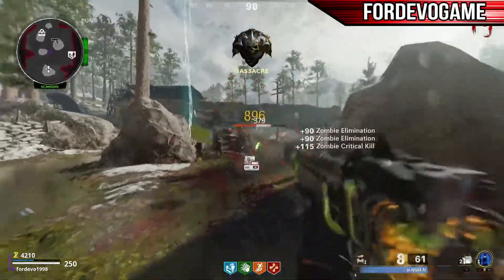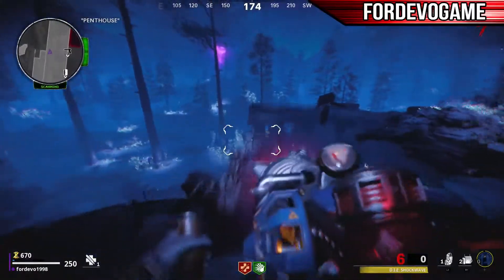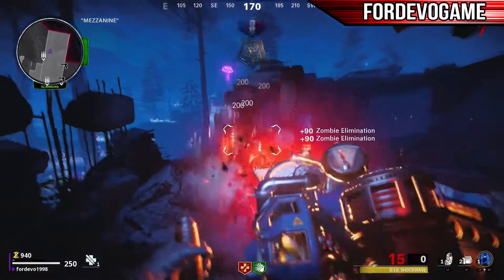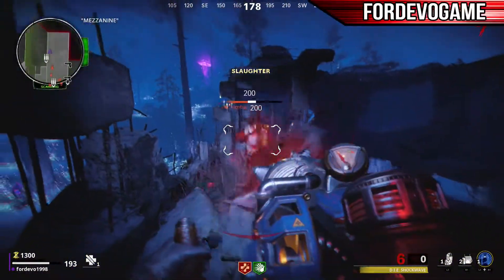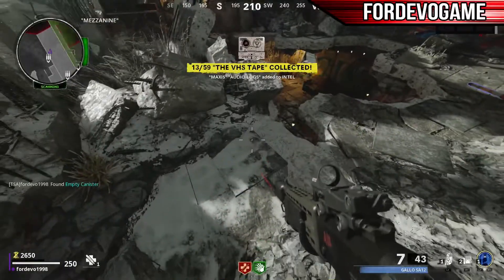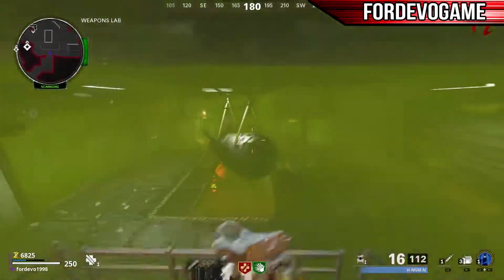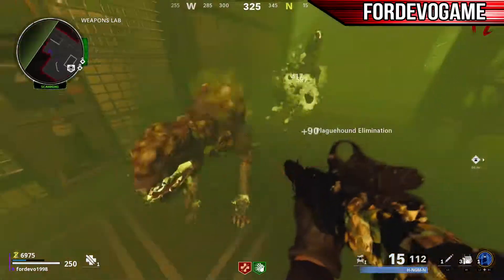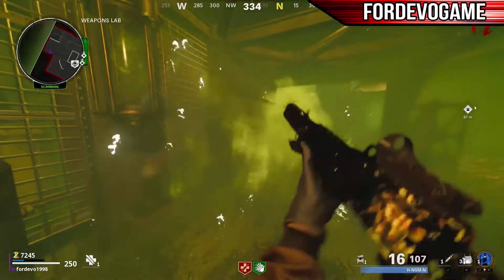HOW TO GET THE GAS UPGRADE FOR THE D.I.E. SHOCKWAVE ON DIE MASCHINE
In this video I show you how to get the Nova 5 Gas Upgrade for The D.I.E. Shockwave on the new Zombies Map, Die Maschine!

Add me on PSN: fordevo1998